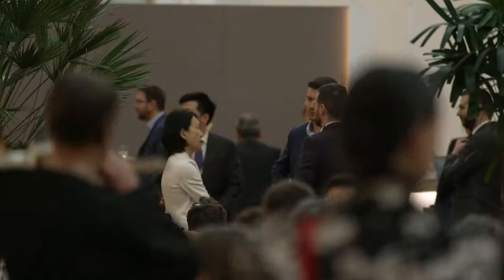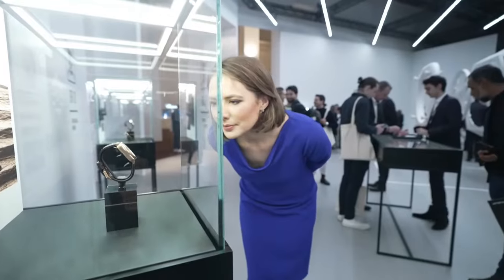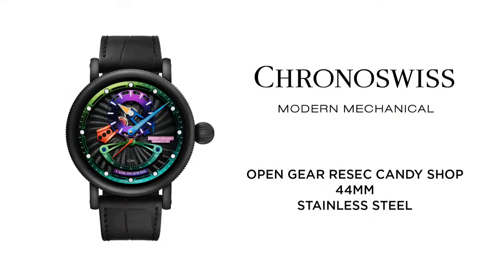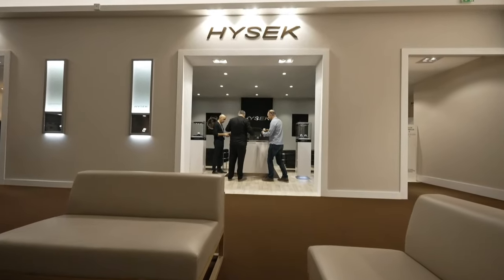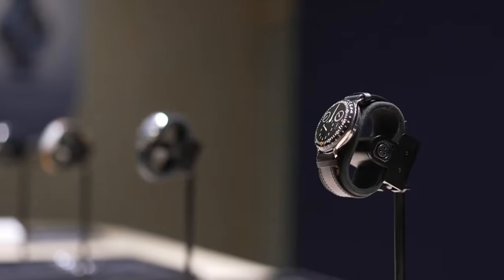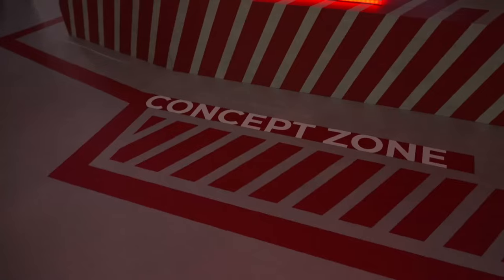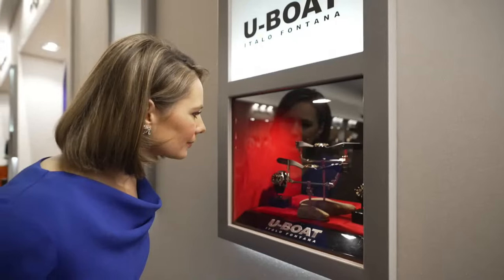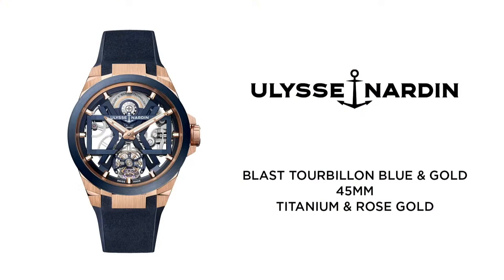Watches and Wonders: Late Show - April 1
Discover the major trends of the Watches and Wonders 2023.
Day 6 is all about Métiers d'art. Hosted by Belle Donati.